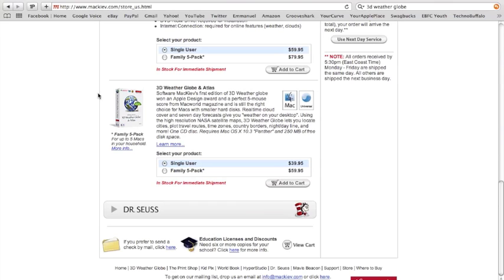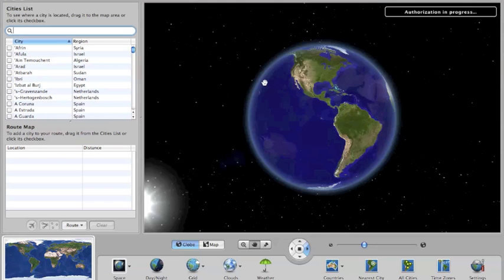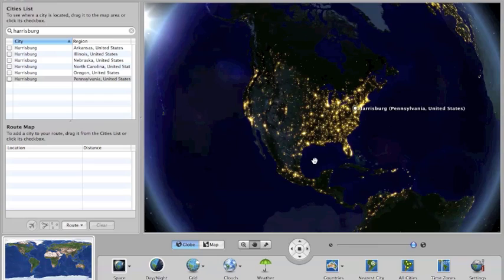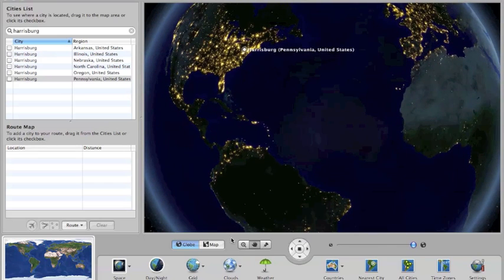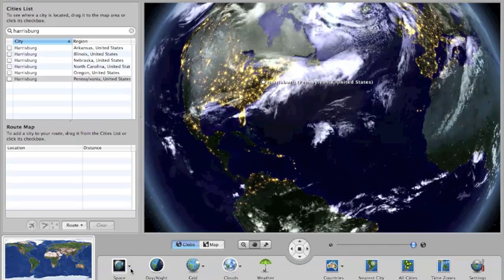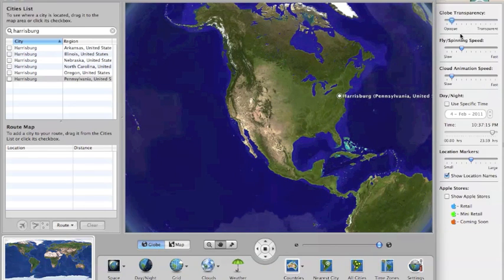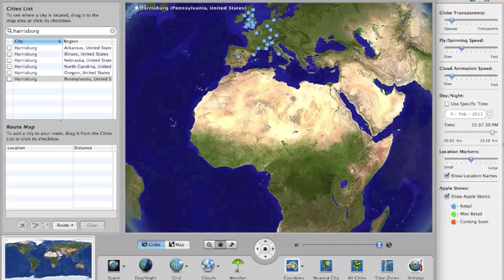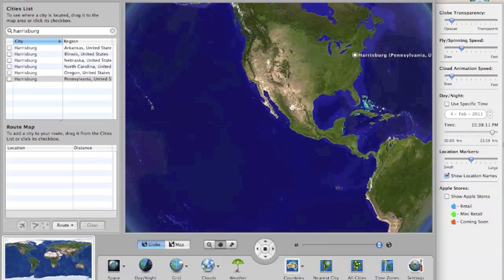Mac App Store: 3D Weather Globe Review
Check out the website for Apple News, Reviews, Giveaways and more!